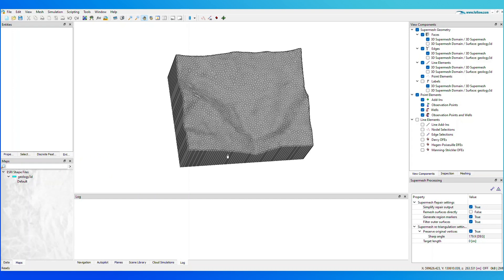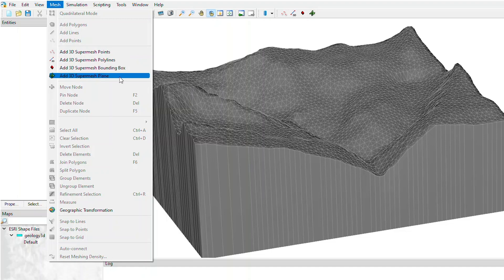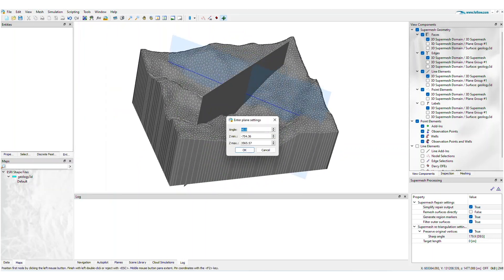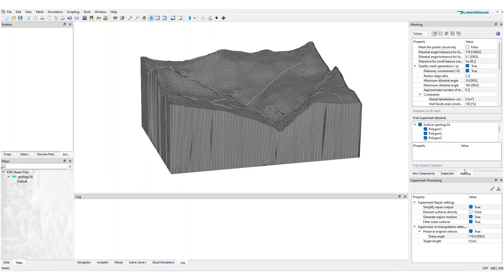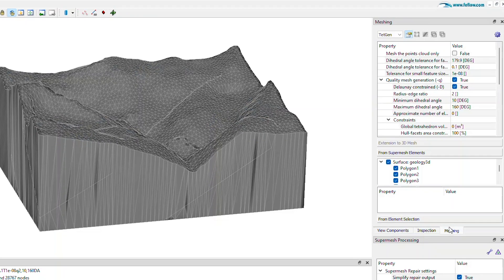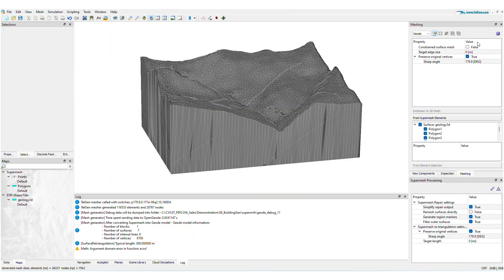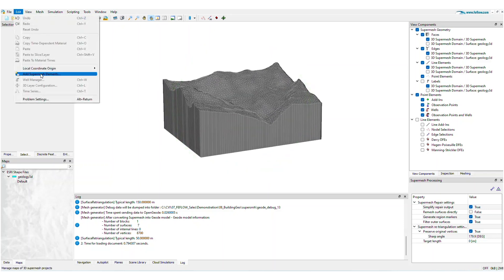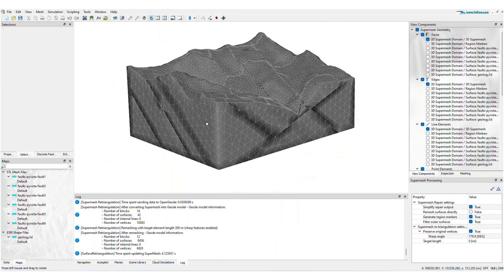FEFLOW | Building better 3D meshes with FEFLOW 8.0: New features and tools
The latest update in FEFLOW 8.0 introduces a variety of new features, including tools for 3D Supermesh points, polylines, bounding boxes, and planes. With the new 3D Supermesh Plane tool, creating simple geological faults is easier than ever before, with just a few clicks. This update also introduces the Geode mesh generator, a new 3D mesh generator that provides greater mesh building flexibility.

🎓 Register for the self-paced course 'FEFLOW –Advanced modelling of complex geologies'

00:00 Start
00:12 New tools in mesh menu
00:17 3D Supermesh plane tool
00:58 Create 3D mesh
01:12 Geode mesh generator